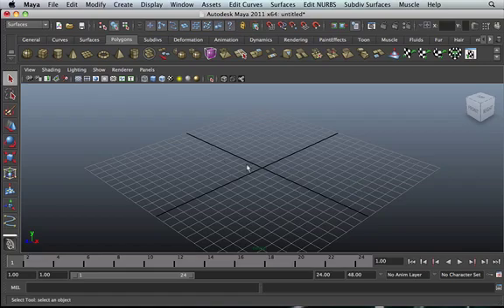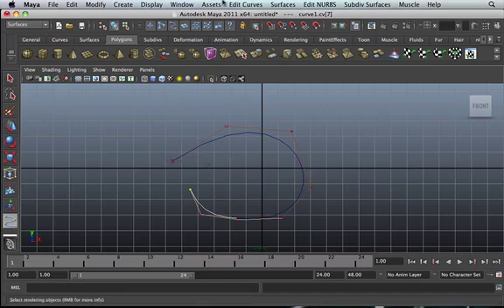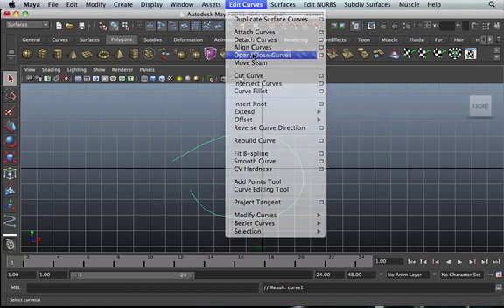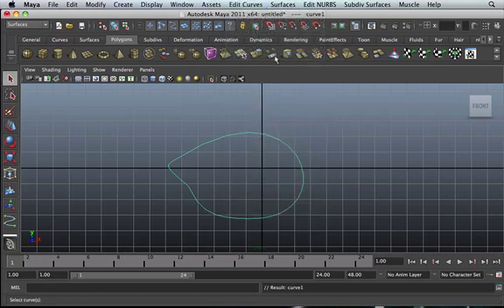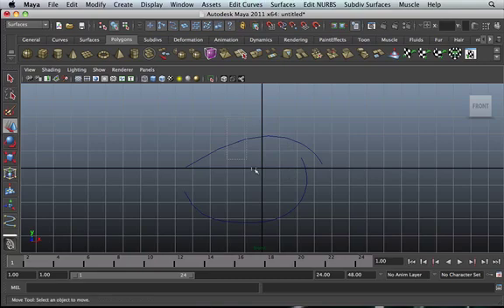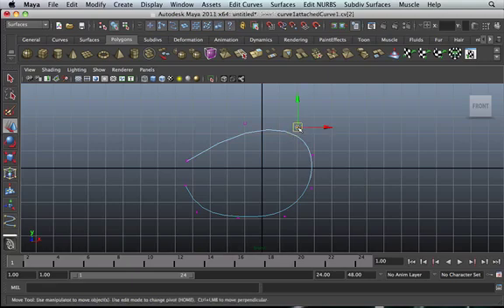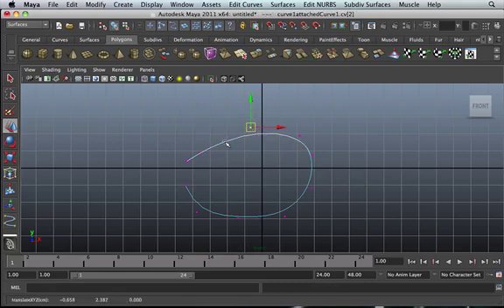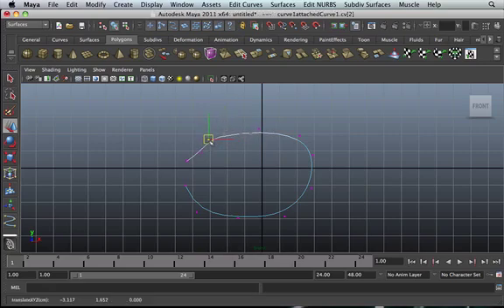Maya Tutorial: 29-Refining NURBS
Refining NURBS